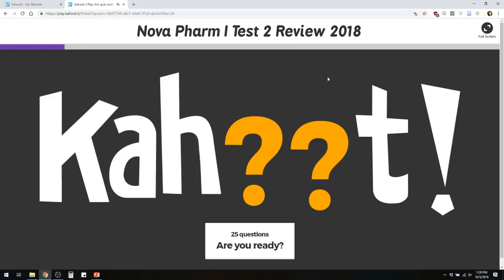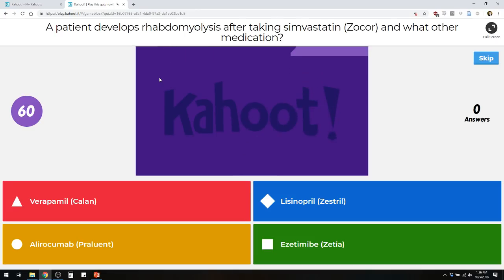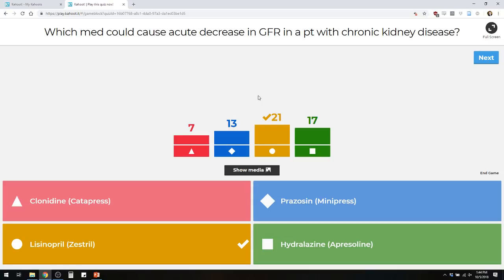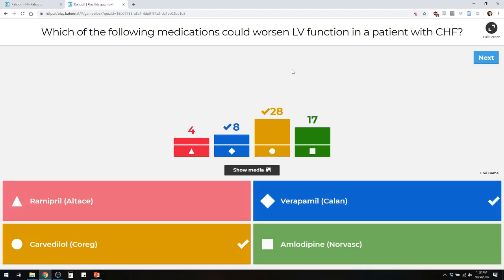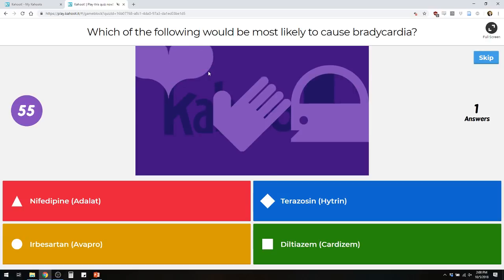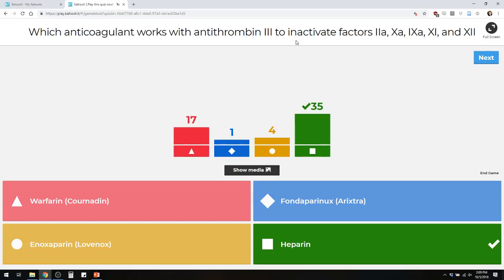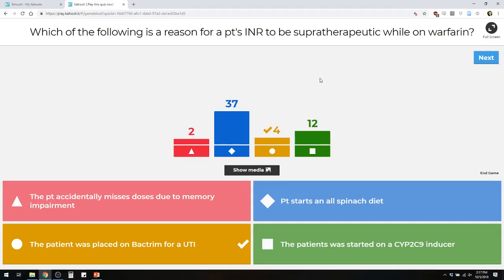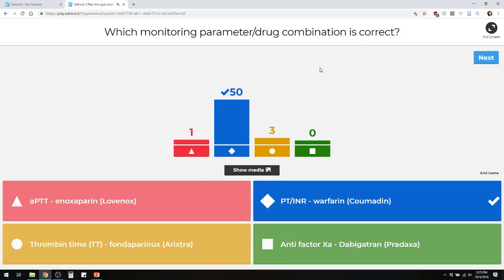Nova Pharm I Test 2 Review